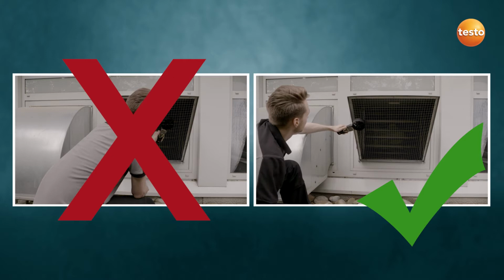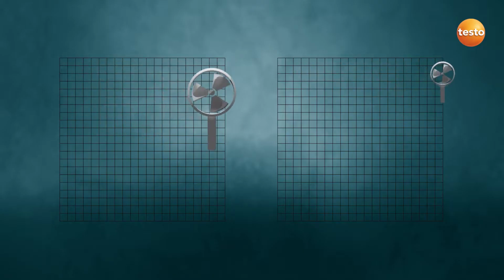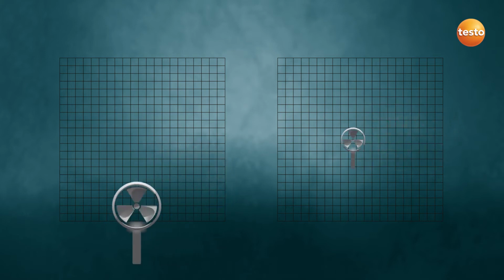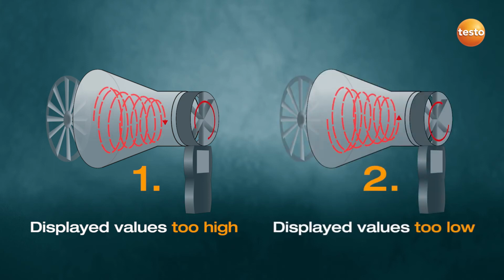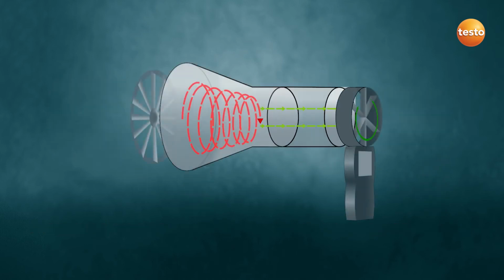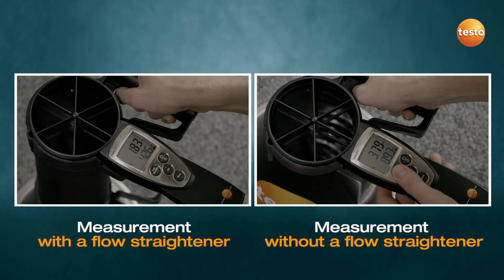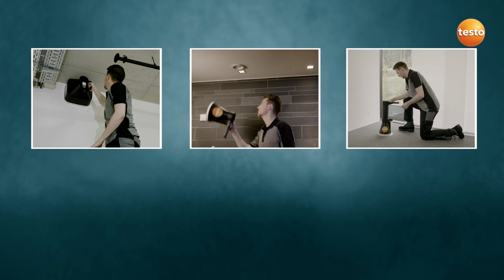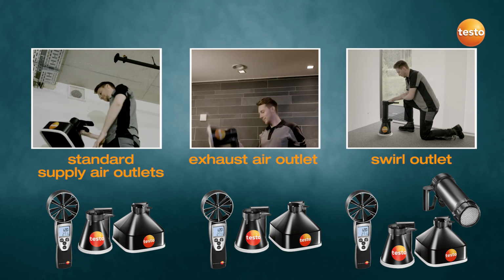testo 417 Vane Anemometer Application Video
The compact 100 mm vane anemometer testo 417 is the ideal solution for simple, fast and precise determination of flow velocity and volume flow at air intake and outlet vents of air conditioning and ventilation systems. Adjustment for balanced residential ventilation or measurement at swirl outlets is also child's play with the testo 417 kits including funnel and flow straightener. Thanks to the connection to the testo Smart App, configuration, display (also as second screen) and storage as well as documentation of the measured values are dealt with quickly and without any complications.

➡️Easy, fast and precise measurement of flow, volume flow and temperature at air inlets and outlets
➡️Efficient regulation of balanced residential ventilation and fast documentation with the testo Smart App
➡️Fast in-app configuration, graph history, second screen and measurement data memory in the testo Smart App